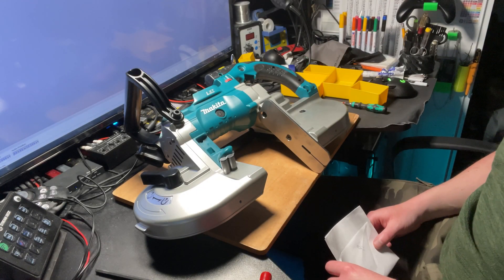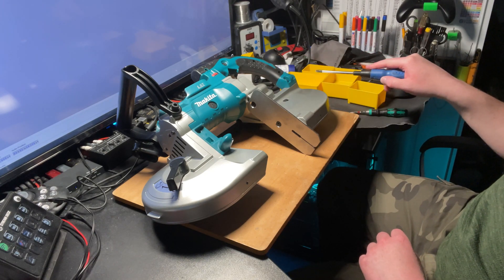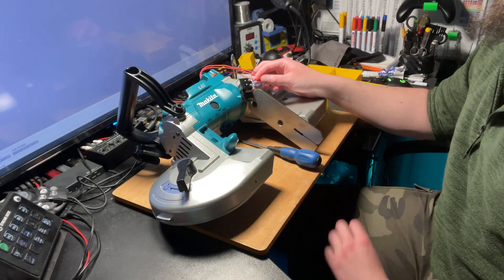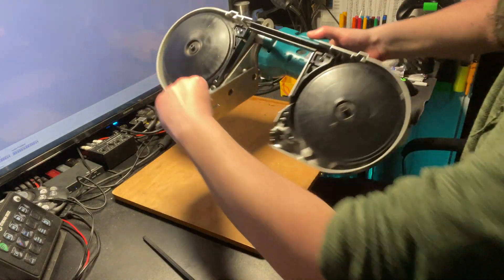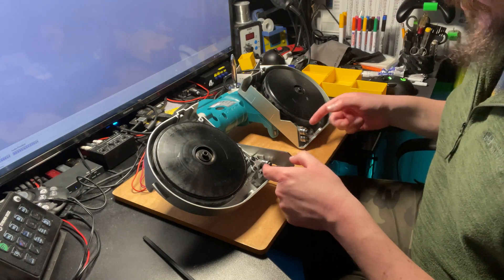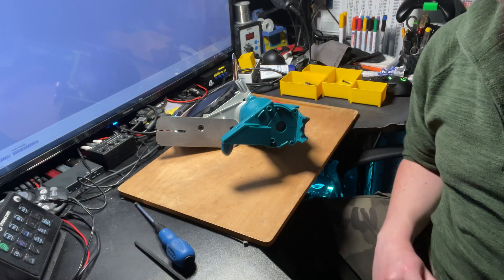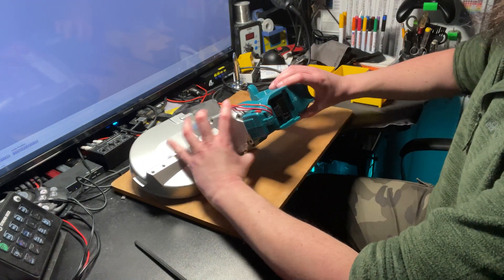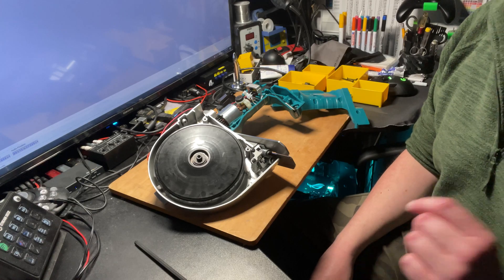Makita XPB02/DPB180 Cordless Portable Bandsaw Teardown & Modification Part 1 - Teardown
I imported a Makita XPB02 cordless portable bandsaw from the USA to modify, I wasn't able to find any teardown videos so made this while taking enough of the saw apart to reach the electronics.

I will be adding a socket on the side for a remote switch, this will be used when mounted on the bandsaw table I have.